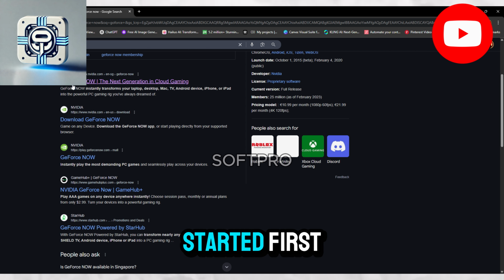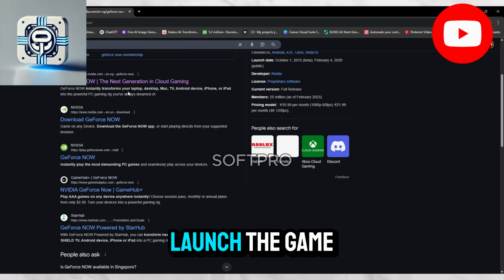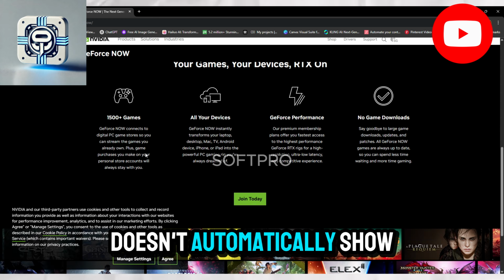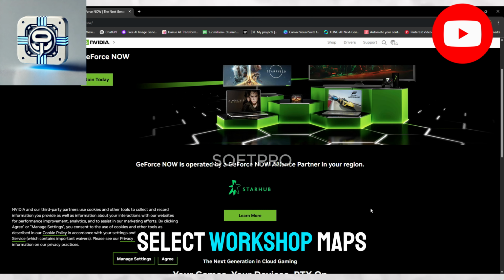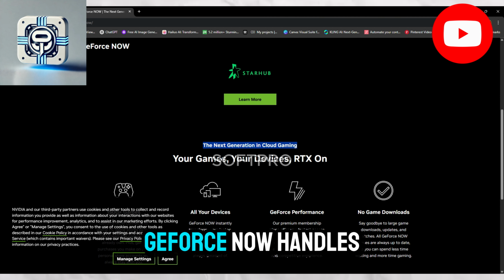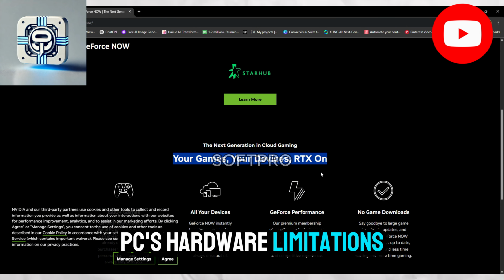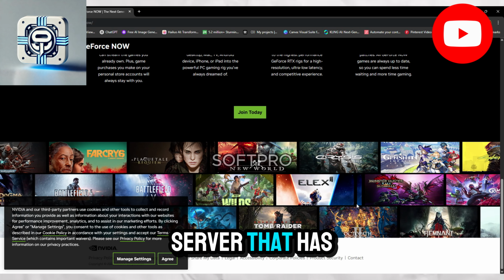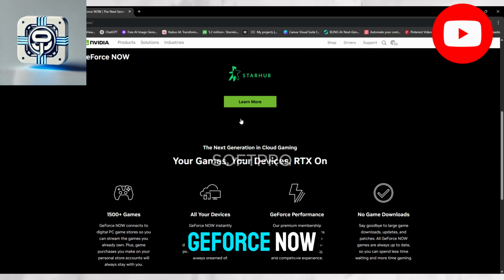How To Run Any Cs2 Workshop Maps In Geforce Now (Full Guide) 2025!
softpro GeForceNow CounterStrike WorkshopMaps unitedstates usa csgo How To Run Any Cs2 Workshop Maps In Geforce Now (Full Guide) 2025!

We cannot assure or guarantee any monetary gains from implementing the methods and concepts discussed herein. It is important to note that I am not a financial advisor, and any information shared on this YouTube channel should not be construed as financial advice. Achieving the outcomes presented in this video will necessitate diligent effort, expertise, and understanding soft pro famly dream to 100k.